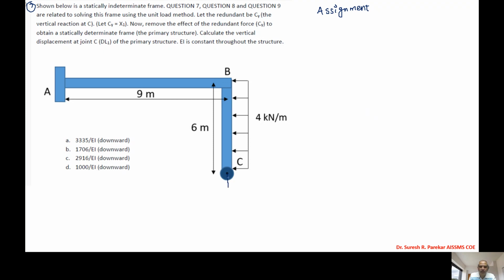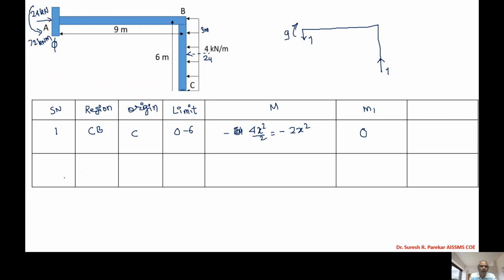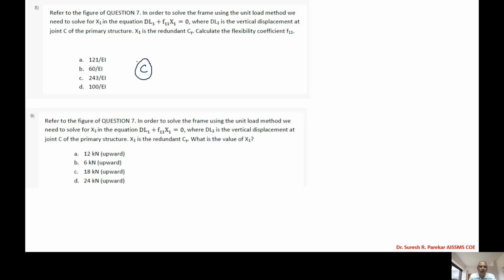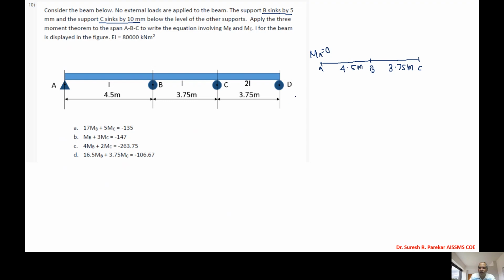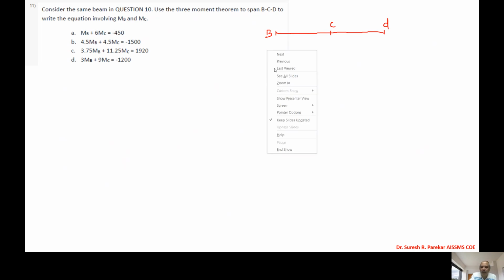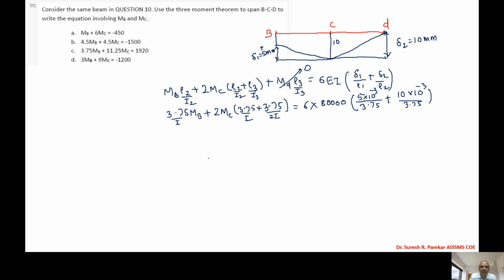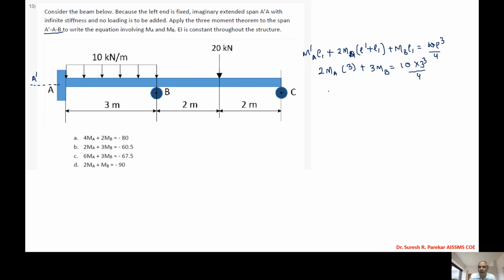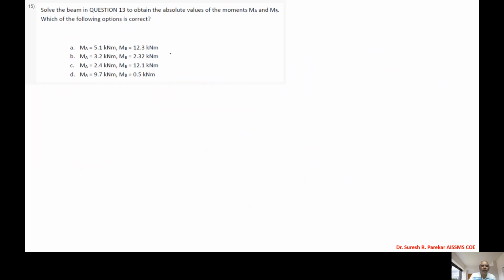NPTEL Assignment Part 3